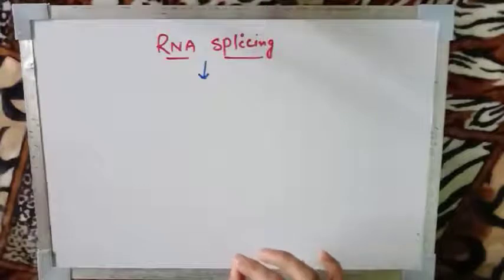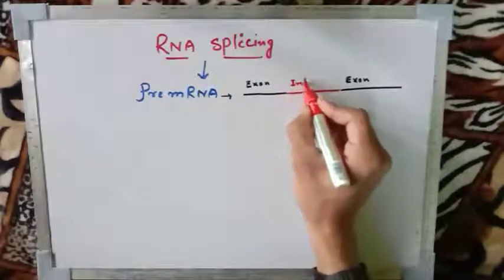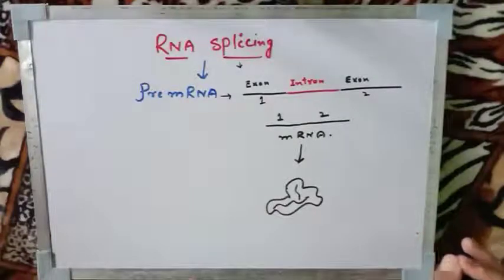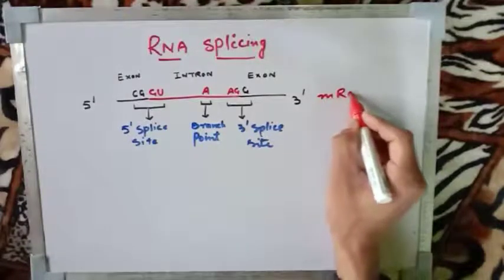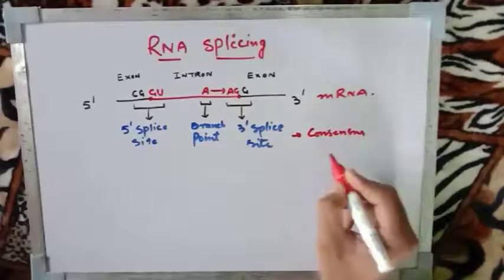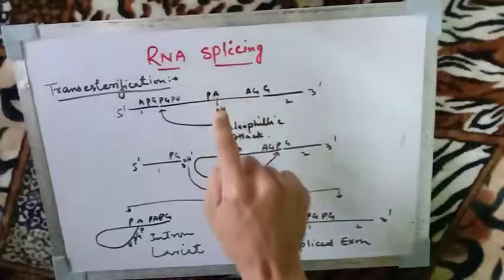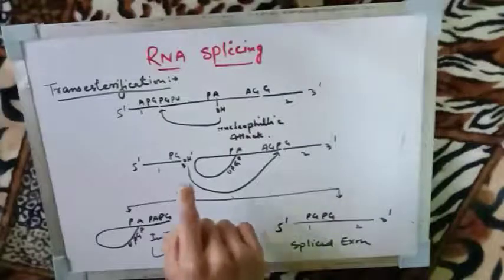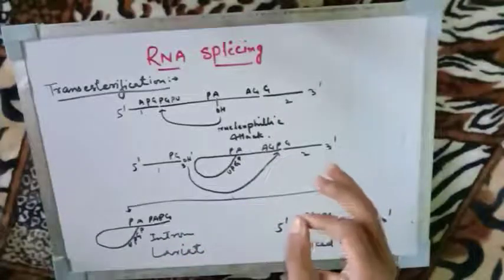SPLICEOSOME & SPLICING PATHWAY – Part 1 🔥 | Molecular Biology | CSIR NET Life Science | NEET PG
🧬 SPLICEOSOME AND SPLICING PATHWAY – PART 1🧬

Welcome to BR Academy! In this lecture, we continue our detailed discussion on the Spliceosome and RNA Splicing Pathway, an important topic for CSIR NET Life Science, GATE, DBT, ICMR, IIT JAM and other Life Science competitive exams.

📚 In this lecture, we cover:

Spliceosome structure and function
Role of snRNPs in splicing
Recognition of splice sites
Assembly of the spliceosome
Step-by-step splicing pathway
5′ splice site and 3′ splice site
Branch point and lariat formation
Transesterification reactions
Exon joining and intron removal
Important concepts and exam-oriented points
Previous-year-question approach

🎯 Best for:
CSIR NET Life Science | GATE Life Science | DBT | ICMR | IIT JAM | MSc Entrance Exams

🔥 Watch the complete lecture and revise the pathway carefully. Splicing is a high-yield Molecular Biology topic!